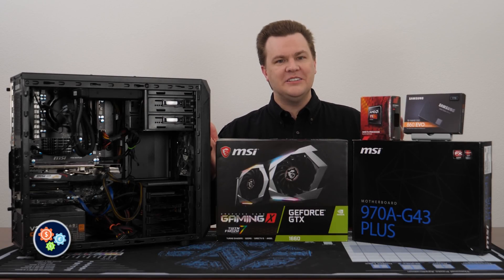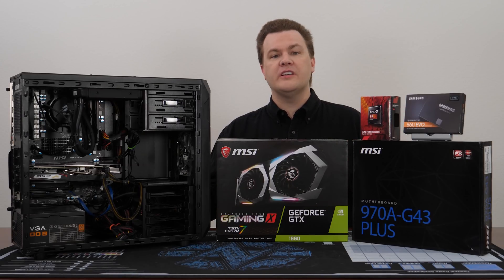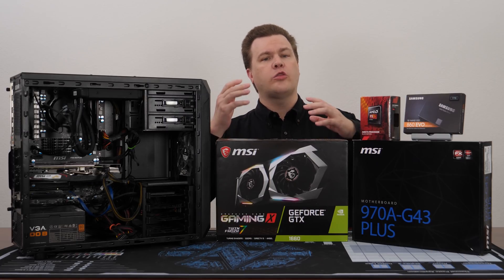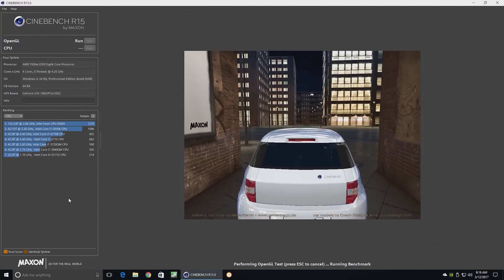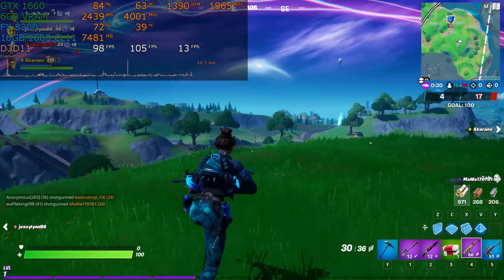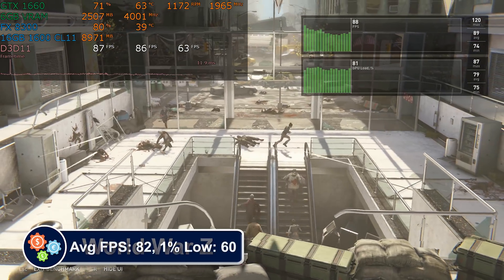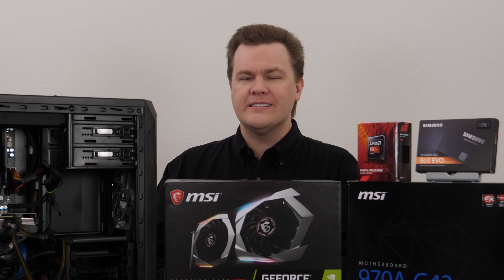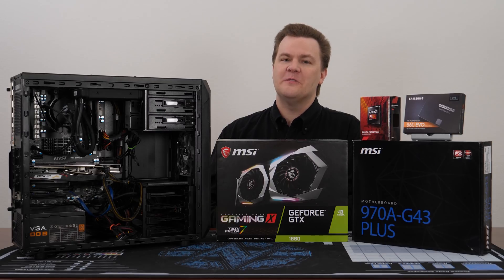Upgrading an AMD FX 8300 with a $200 GTX 1660 — What to Expect — 12 Games Tested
Today we're revisiting the classic $600 AMD FX-8300 build I did back in Feb 2017.  Does installing a GTX 1660 bring new life to the FX 8300, or is it time to bury this CPU in the past?

— 6 Levels of GTX 1660 Graphics Cards —
GTX 1660 6GB GDDR5 - @Newegg
GTX 1660 Super 6GB GDDR6 - @Newegg
GTX 1660 TI 6GB GDDR6 - @Newegg

These 3 cards are listed in order of performance, however they aren't actually that far apart in general.  Under $200 for the first card, just over $200 for the Super, and under $250 for the TI are the current going rates.

Yes, AMD made a LOT of different 8 core FX models...  this isn't a complete list either, but it's 5 of the more common models you can find today.

Do I actually think you should buy those?  Of course not, unless you get a crazy cheap deal and have a use for one.  These are listed mostly so you can easily check out of curiosity and to just see what the current trending prices are.